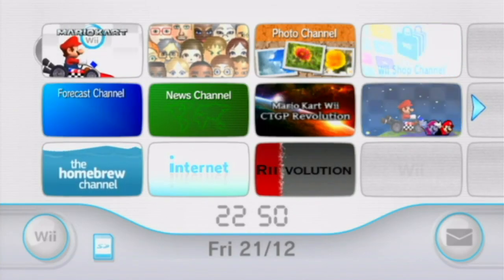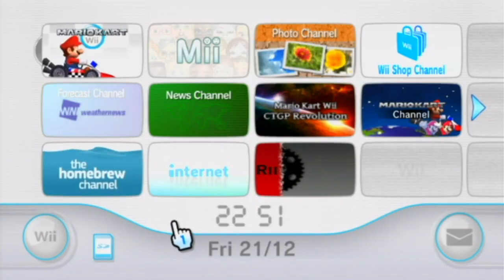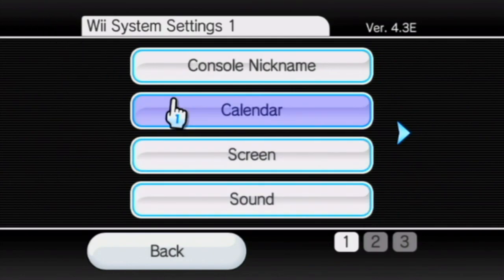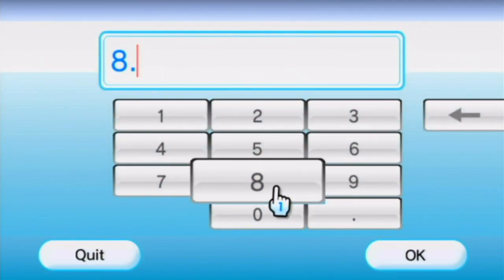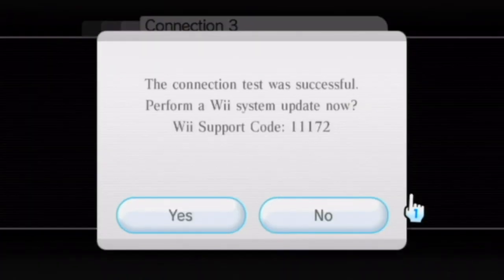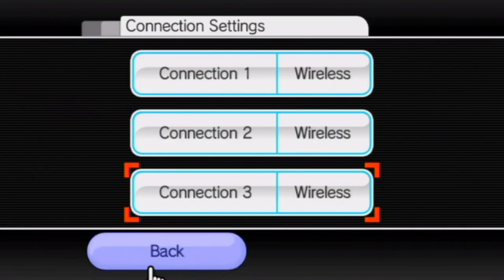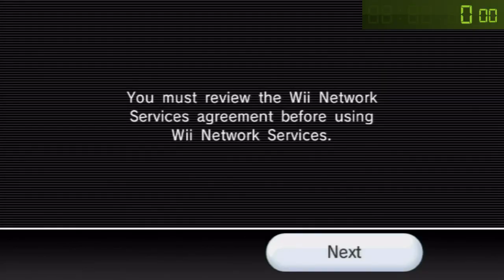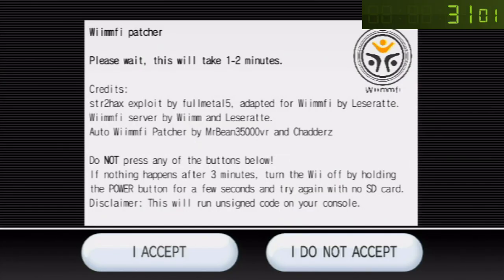EASIEST METHOD OF GETTING WIIMMFI! How to play Wii games online after WFC shutdown!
IMPORTANT UPDATE: Please use 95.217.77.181 as the primary DNS, rather than the one displayed in the video! It was changed when the server moved to new hardware in November 2019. I will be uploading a revised tutorial soon as there are even easier ways of accessing Wiimmfi than this now (for more details, go and check out the instructions there) although this tutorial is still working assuming you enter the DNS listed above!

Requirements for this tutorial: Original Wii console (not Wii U or Wii Mini), a WFC compatible game disc, and an Internet connection. This is a completely future proof, very reliable method of getting online once again on Wii games, even if you are not a technically advanced user or do not have access to an SD card, or the Homebrew Channel. Watch the video to find out more!

So, with back to back DS and Wii tricks, we now have online multiplayer across DS and Wii games that involves simply entering a DNS server! Yet despite this, the differences in how the two tricks actually work internally are massive. While DS has a bug in the https library that means that anyone can pretend to be Nintendo, the Wii instead has a bug in its End User License Agreement (EULA) screen. They made the mistake of allowing the EULA to be transferred over http, not https, which means that anyone with a custom DNS can present a custom EULA. From there, Fullmetal5 was able to construct a EULA page that abused a bug in the miniature Internet browser designed to display the EULA, in order to gain arbitrary code execution and thus allow us to get homebrew, or Wiimmfi patchers or anything we want really, just by entering a DNS and attempting to view the EULA. He has dubbed this new exploit "str2hax". None of this would've been possible if Nintendo had chosen to use https for that page. This method works on all regions.

If you obtain an error code, and do not know what it means, look it up

Common troubleshooting issues/error codes:

If the EULA does not appear like the one in this video, it may mean you're looking at the real EULA screen. In that case, make sure you entered the DNS properly and the connection is set to be used! Alternatively, if that doesn't work, try removing the secondary DNS (the 8.8.8.8 one) from the connection and try again. If that still doesn't work, it may mean your Internet setup doesn't allow the use of custom DNS entries, which may mean this doesn't work for you, or that you need to adjust some settings on your router to allow it. Leseratte has also made a tool for computers (PC/Mac/Linux) that may also help; you can see that (along with details on the newest method of accessing Wiimmfi) (Go to the part that says "Help! My router is blocking custom DNS!")

Error Codes 20110 or 23400 would indicate that you forgot to go the EULA screen, which is required every time you want to play online.

If after clicking "Advanced settings" with the intent of entering the DNS, you instead see fields for "IP address", "Subnet Mask" and "Default Gateway", you were actually on the wrong page in the connection settings. Go back out, and scroll one more page to the right.

If you get Error Code 60000 when connecting to Wiimmfi, erase your friend code however you can (start a new save or similar) and then try again.

If nothing happens after viewing the EULA screen for more than 3 minutes, but your console has NOT frozen, then please let me know!

If you want to use Wiimmfi on Wii U or ISO, or you have a Homebrew Channel (and SD/USB), please use this tutorial instead